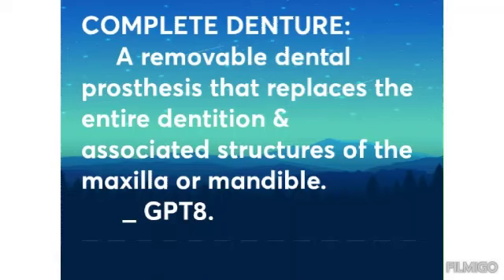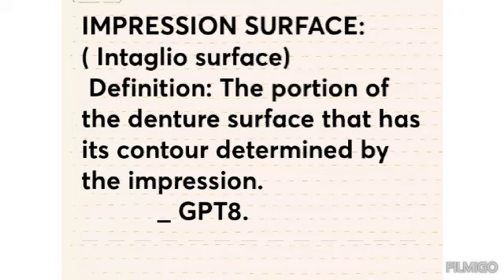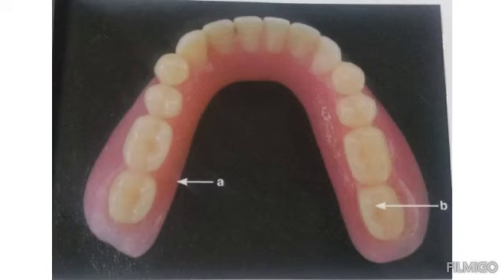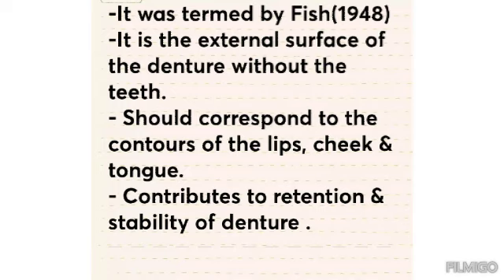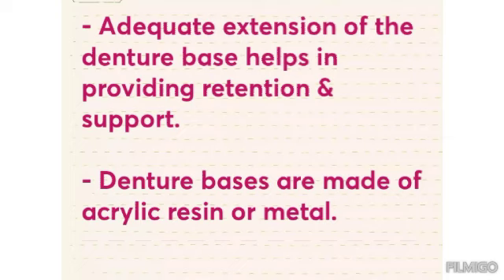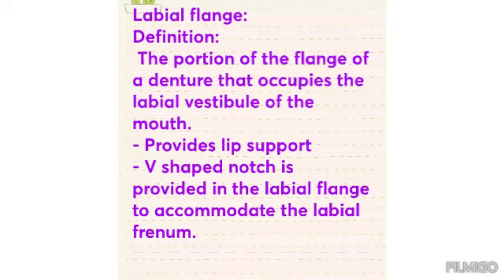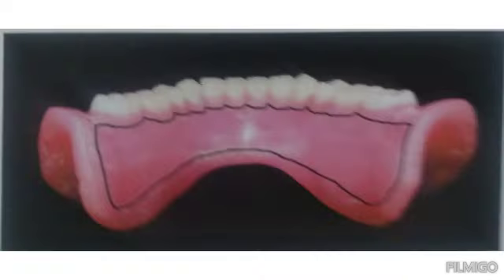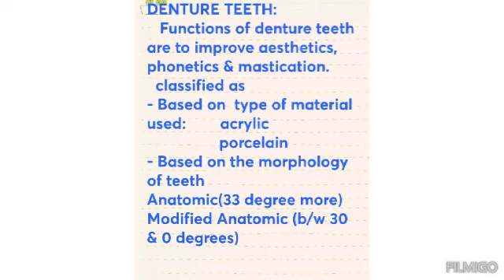complete denture basic